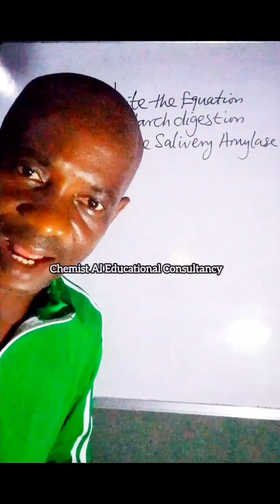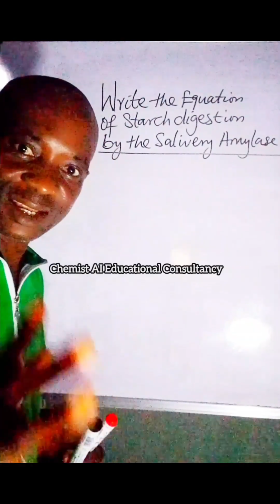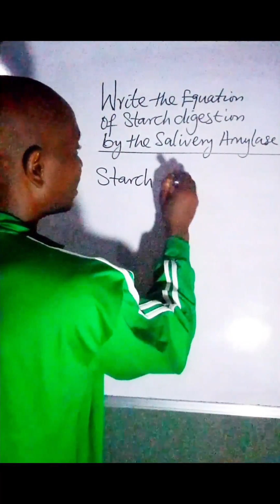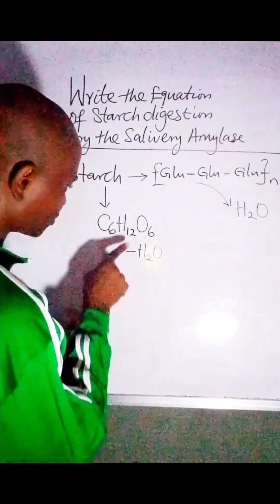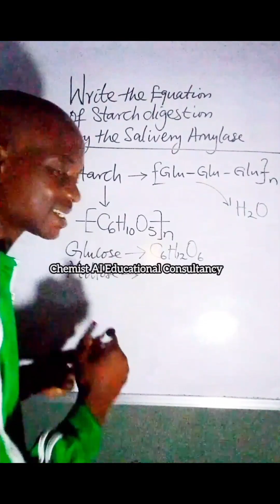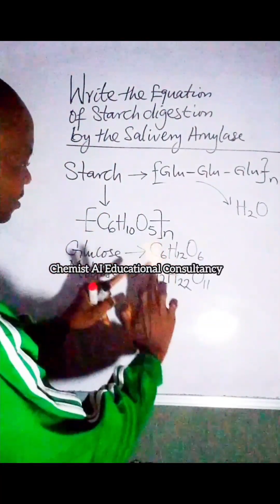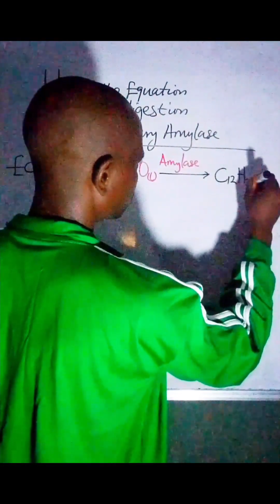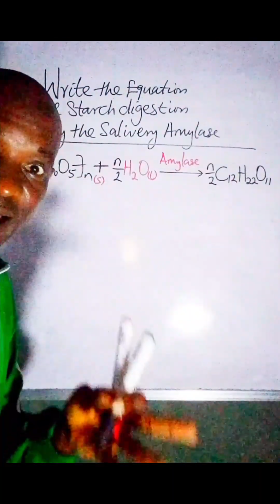Equation of Starch Digestion in the mouth